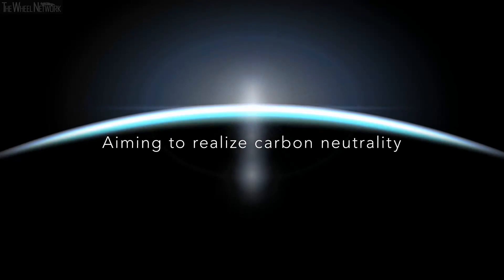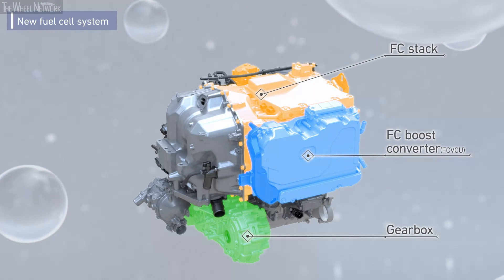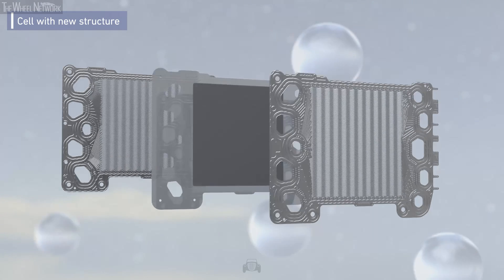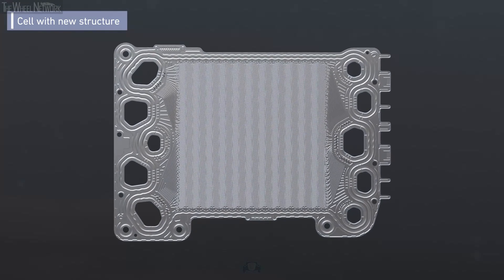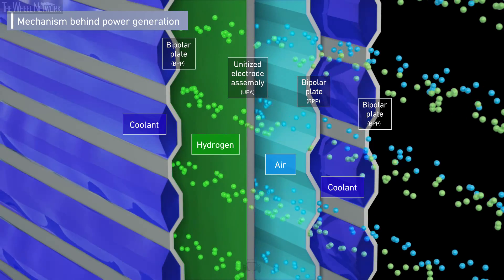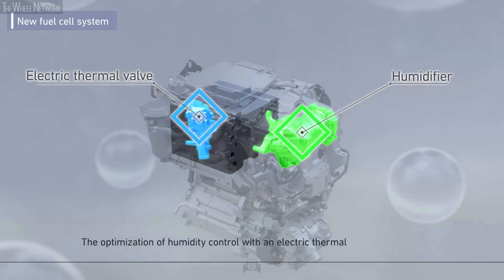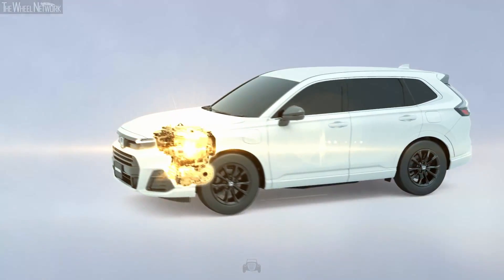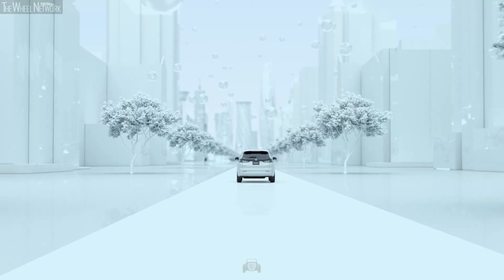2025 Honda CR-V e:FCEV Reveal – Plug-in Hydrogen Fuel Cell Electric Vehicle for the United States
Honda revealed America’s first production plug-in hydrogen fuel cell electric vehicle, the 2025 Honda CR-V e:FCEV. A fun-to-drive compact CUV that received a 270-mile EPA driving range rating, CR-V e:FCEV combines an all-new U.S.-made fuel cell system along with plug-in charging capability designed to provide up to 29 miles of EV driving around town with the flexibility of fast hydrogen refueling for longer trips.

The 2025 Honda CR-V e:FCEV will be available for customer leasing in California beginning later this year.

Standard features include HondaLink with expanded capabilities including hydrogen station information in addition to charging and power supply data. For additional convenience, the included Honda Power Supply Connector utilizes a 110-volt power outlet that can deliver up to 1,500 watts of power, turning CR-V e:FCEV into a clean power source capable of running small home appliances, portable air conditioners, power tools, camping equipment, and more.

Honda’s market experience with hydrogen fuel cell vehicles began with the introduction of the Honda FCX in December 2002, the world's first zero-emission fuel cell electric vehicle (FCEV) to receive certification for everyday use from both the U.S. Environmental Protection Agency (EPA) and the California Air Resources Board (CARB), as well as the first FCEV leased to individual customers.

The CR-V e:FCEV is built at Honda’s Performance Manufacturing Center in Marysville, Ohio, and is the only fuel cell electric passenger vehicle made in America.

The 5-passenger CUV is the first application of the second-generation Honda Fuel Cell Module, which is produced at Fuel Cell System Manufacturing, LLC (FCSM) in Michigan, offering improved durability, higher efficiency, increased refinement, and lower cost compared to Honda’s previous-generation fuel cell system.

Co-developed with General Motors (GM), the Module leverages the knowledge, know-how, and economies of scale of both companies and will reduce the cost by two-thirds compared to the cost of the fuel cell system in the Honda Clarity Fuel Cell. This significant cost reduction was achieved by various measures including the adoption of innovative materials for electrodes, advancement of a cell sealing structure, simplification of the supporting equipment, and the improvement of productivity.

Moreover, the durability of the system has doubled by the application of corrosion-resistant materials and controlled suppression of deterioration, and low-temperature performance was also improved significantly.

Design and Technology
Distinctly styled from CR-V turbo and hybrid models, the sophisticated exterior design of the Honda CR-V e:FCEV stands out with new body panels forward of the A-pillar, unique designs for the liftgate, rear fascia and large 18-inch, 10-spoke black wheels.

Highlighting the refined new styling is an exclusive low upright grille design and long hood for an aggressively sleek look. The model’s signature vertical taillights make this zero-emissions variant instantly recognizable as a CR-V from the rear. To maximize driving range, aerodynamic performance has been further optimized with a full floor undercover and a unique front spoiler and strake.

America’s best-selling CUV of the past quarter century, the Honda CR-V‘s spacious cabin features clean surfacing, a high-quality feel of materials, and top-class cabin space and cargo capacity. As in other CR-V models, a striking metal honeycomb mesh spanning the dash serves both form and function, concealing the air vents that would otherwise mar the uncluttered and harmonious design.

Honda will offer CR-V e:FCEV as a single, very well-equipped Touring model with standard features that include 10.2-inch digital instrumentation, 9-inch HD touchscreen, wireless Apple CarPlay and Android Auto compatibility, wireless phone charging, a 12-speaker Bose premium audio system, power-adjustable heated front seats, heated steering wheel, dual-zone climate control, handsfree access power tailgate, parking sensors and sustainable materials including bio-based leather seat upholstery.

The 6th-generation CR-V is a leader in compact CUV safety features and performance and the new CR-V e:FCEV comes standard with the same cutting-edge safety technologies as other CR-Vs, including Advanced Compatibility Engineering (ACE) architecture and the Honda Sensing suite of safety and driver-assistive technologies.

Honda CR-V e:FCEV Specifications:
▪ Length/width/height/wheelbase – 187.6/73.4/66.6/106.3 in
▪ Powertrain – Fuel Cell Electric Vehicle
▪ Fuel type – Compressed Hydrogen Gas
▪ Max output – 174 hp
▪ Fuel consumption – 61/52/57 MPGe city/highway/combined
▪ Electric driving range – 29 miles
▪ Total driving range – 270 miles

Video Timeline
0:00 – Honda Fuel Cell System Explained
3:06 – Honda CR-V e:FCEV Exterior, Interior